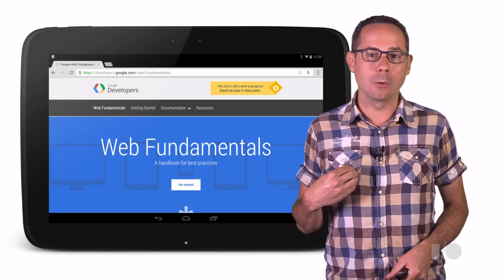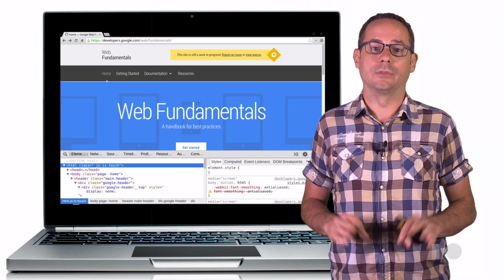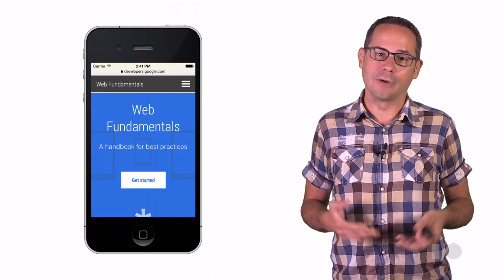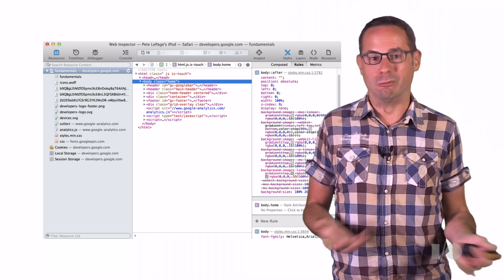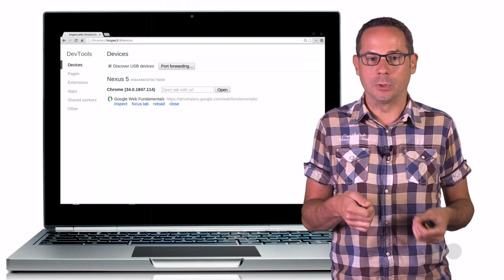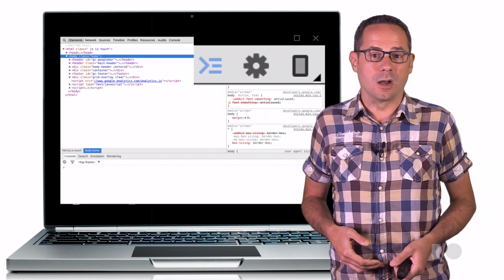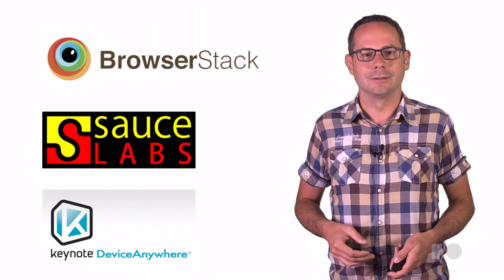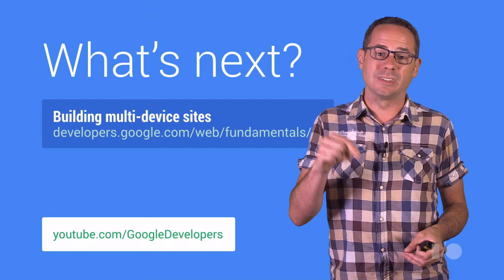Testing multi-screen web pages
So you need to build a responsive site. We'll look at how you set up your dev environment to best test across multiple devices and screen sizes.